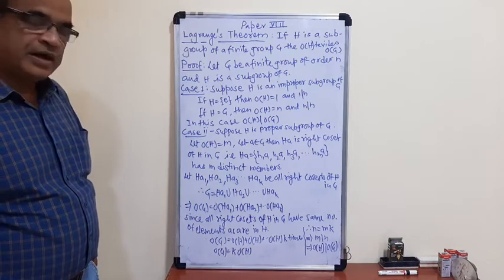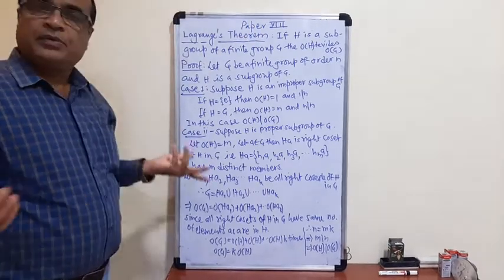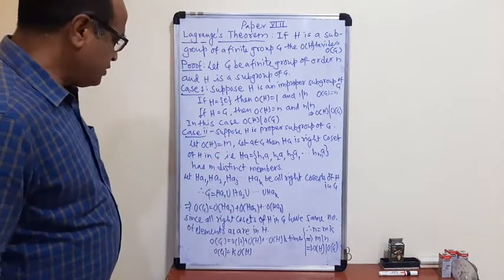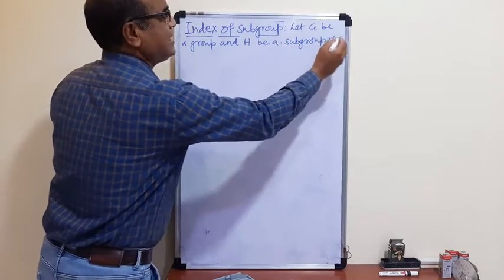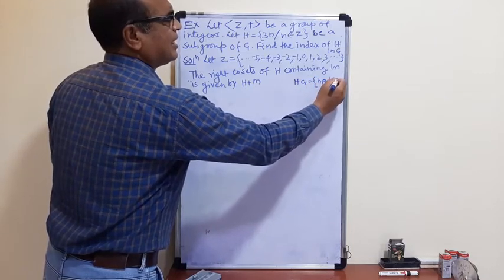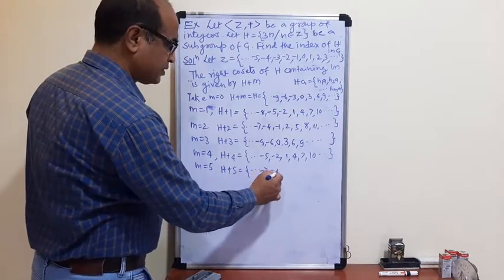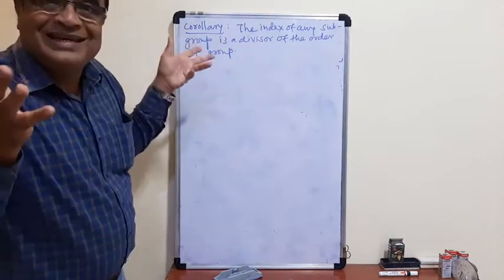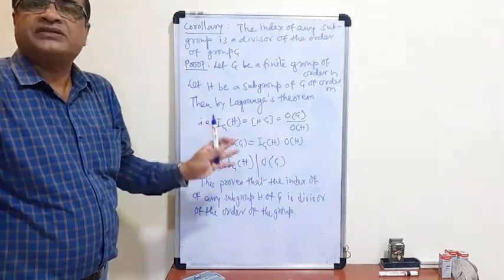Algebra Lagrange's Theorem Lecture No. 1